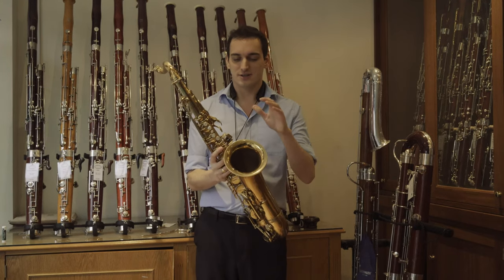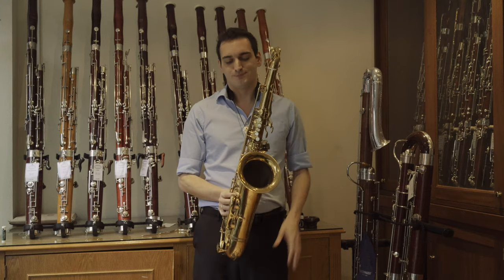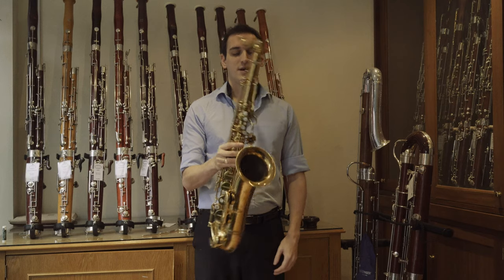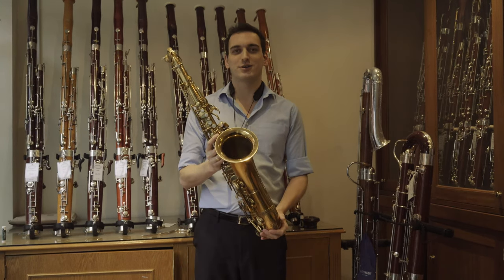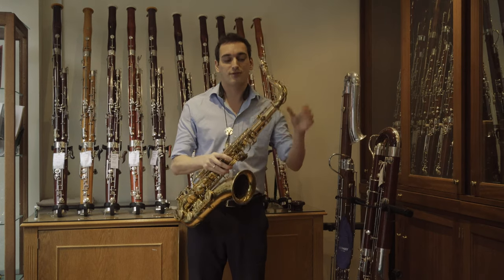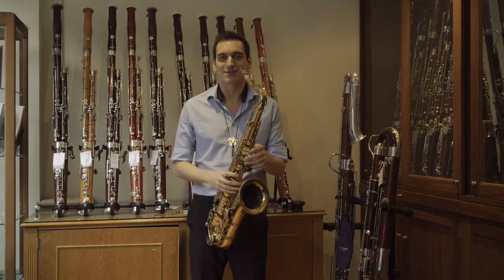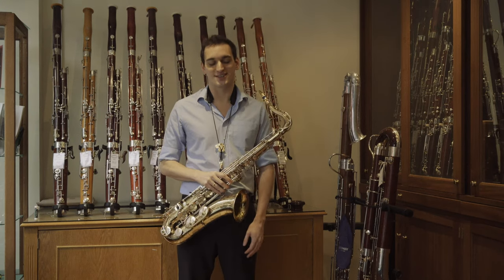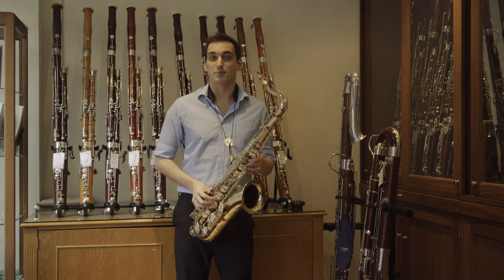Selmer Mark VI Saxophones - What To Look For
Howarth Saxophone Specialist, Tom Kleyn chats to us about what to look for when trying Selmer Mark VI Saxophones